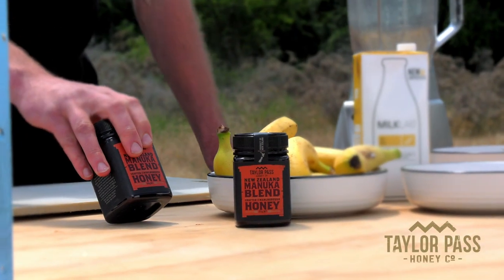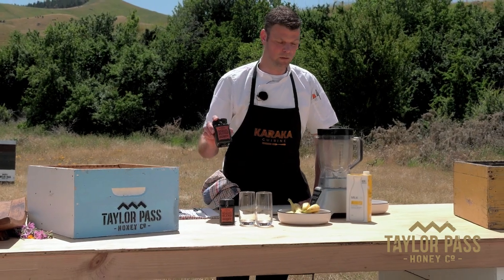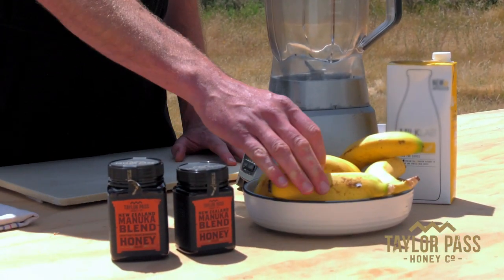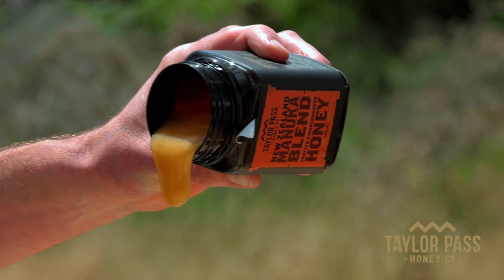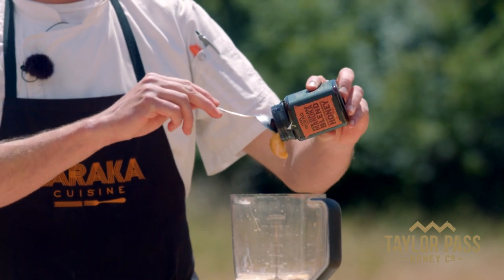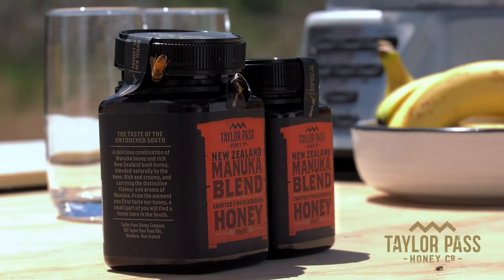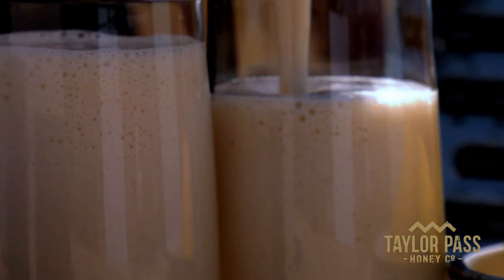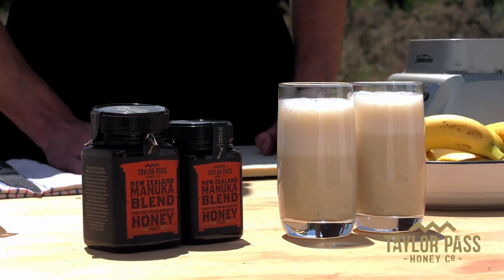Manuka Blend Smoothie - Taylor Pass Honey Co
1 tablespoon Manuka Blend Honey
2 Bananas
2 cups of Soy milk
Icecubes
method
1. Roughly chop bananas and add to blender,
along with a handful of ice cubes and
soy milk.
2. Add 1 - 2 Tablespoons of Taylor Pass
Manuka Blend Honey, and process for
approximately 30 seconds or until
mixture is smooth.